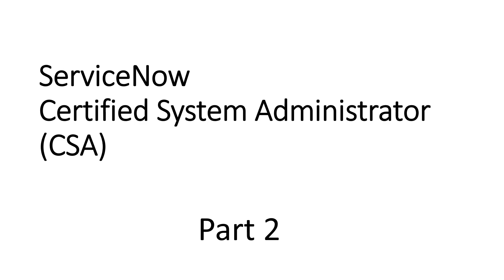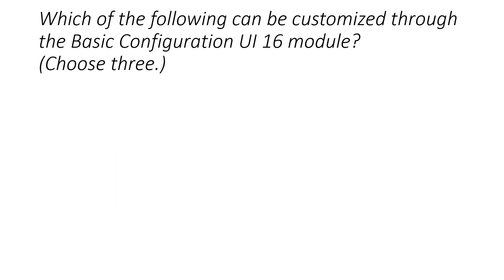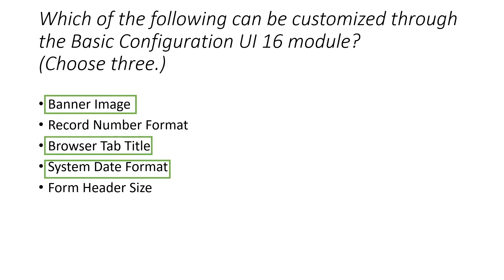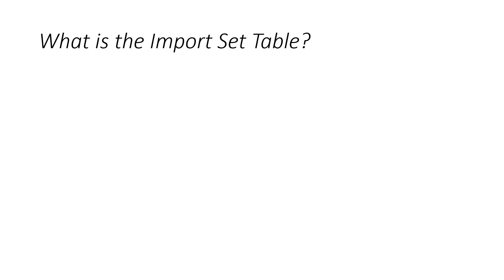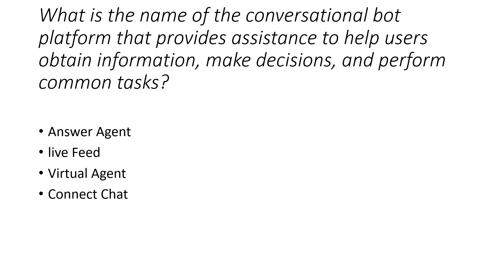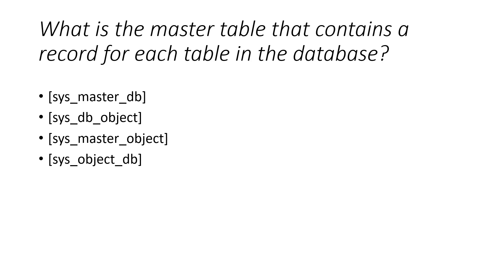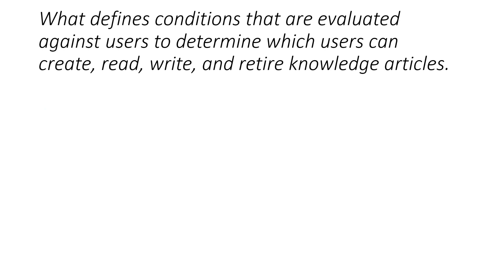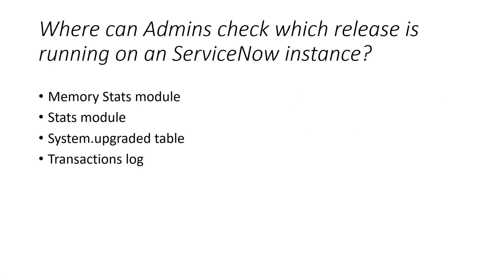ServiceNow CSA Exam Questions Part 2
If you're looking to study for the Servicenow Certified System Administrator (CSA) exam, Part 2 is the resource for you! This video contains 101 questions from the Servicenow CSA exam, as well as explanations and tips for each question.

In this video, I'll teach you everything you need to know to pass the Servicenow Certified System Administrator (CSA) exam, Part 2. This video contains 101 questions